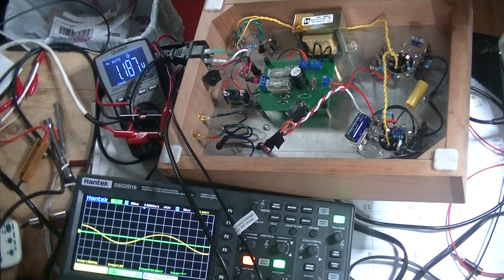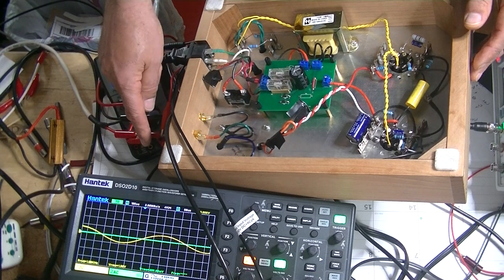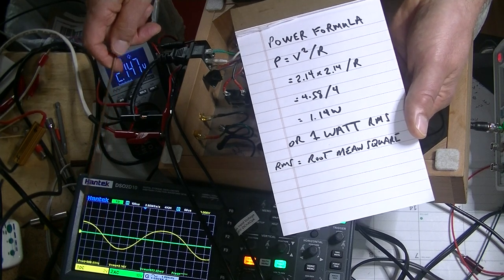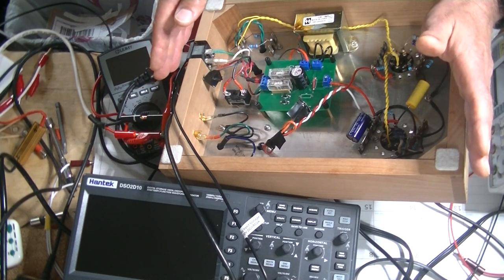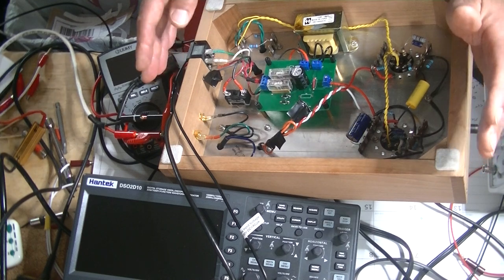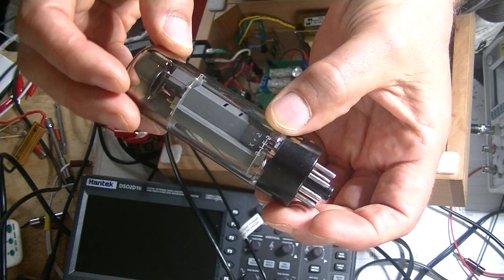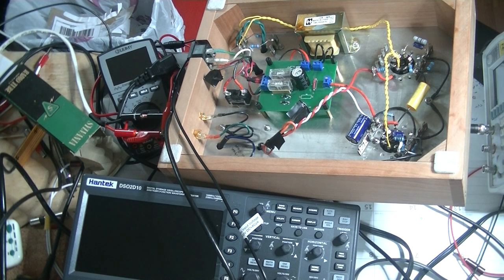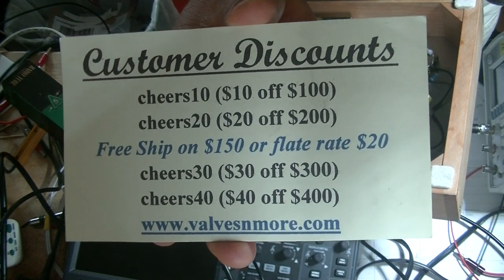Tube Lab #45 How To Measure Tube Amp Power Output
Power Testing a 1w rms SE Tube Amp Kit in the Making!